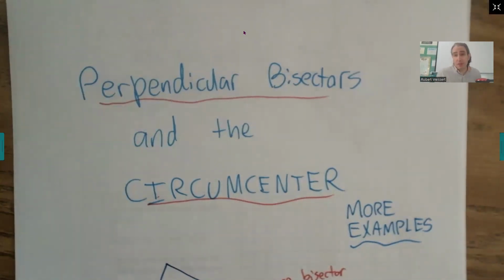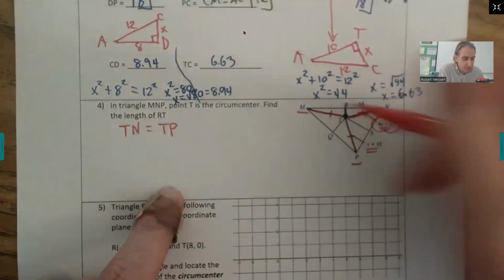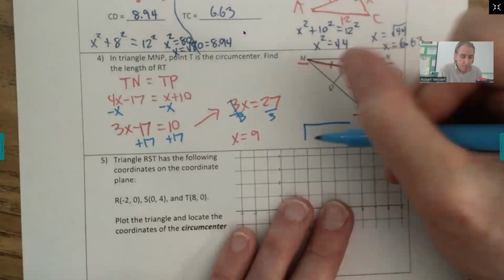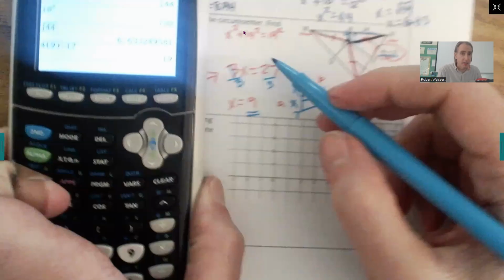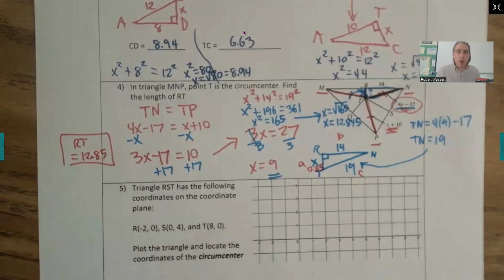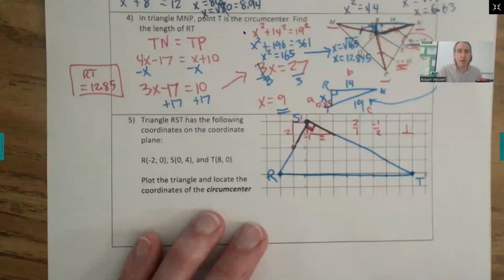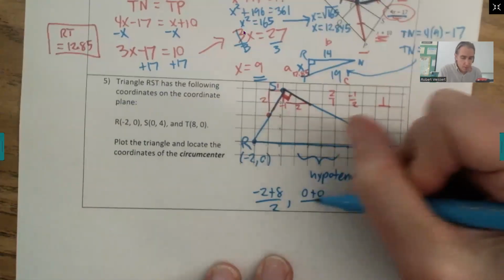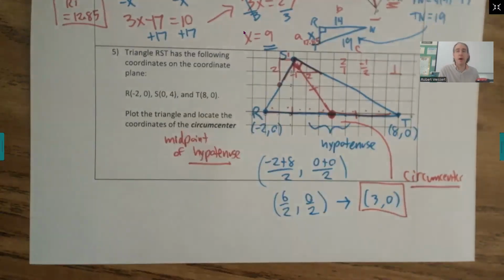Triangle Perpendicular Bisectors & Circumcenter Examples Part 2